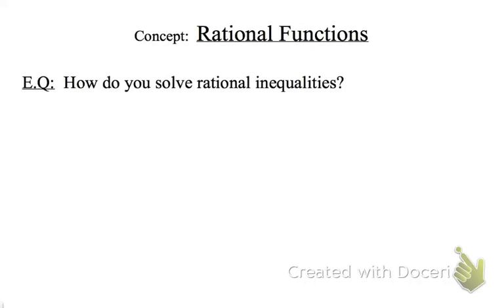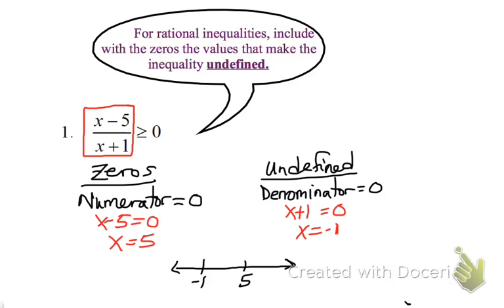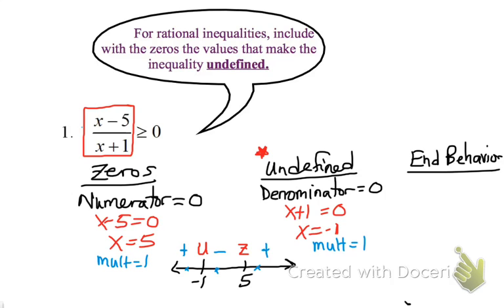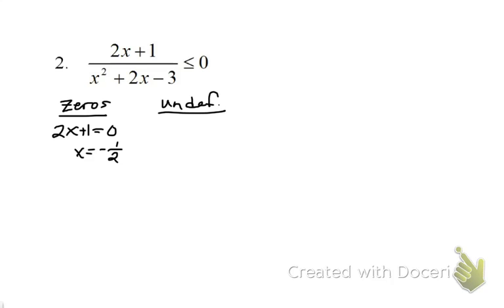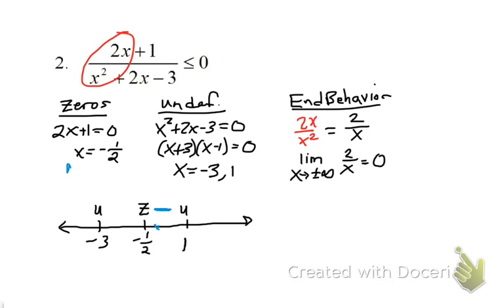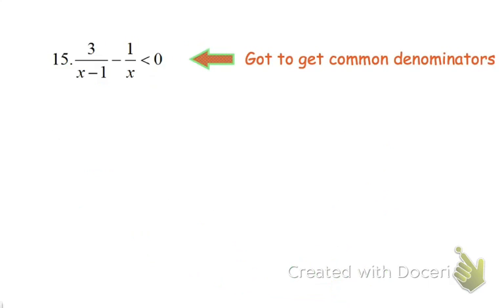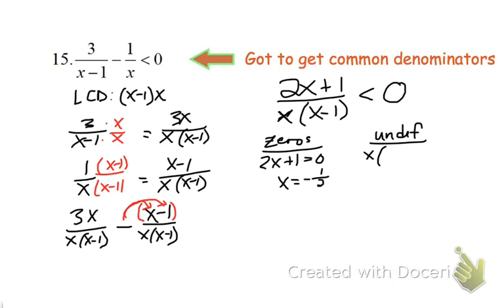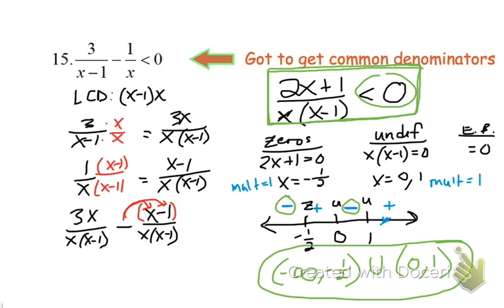Solving Rational Inequalities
Unit:  Power and Rational Functions
Concept:  Rational Functions
EQ:  How do you solve rational inequalities?